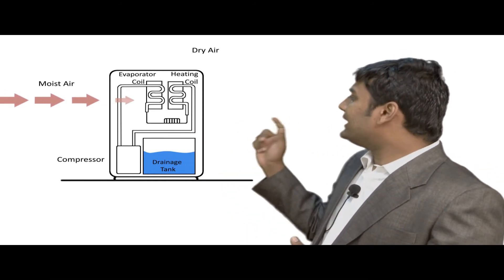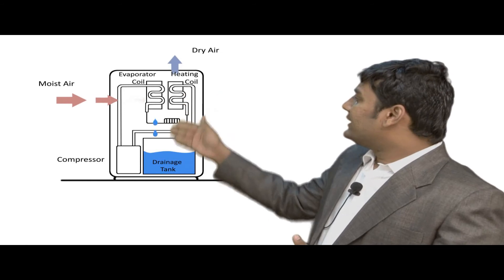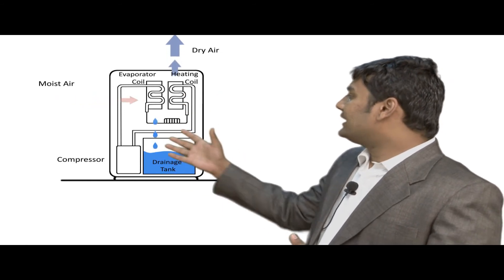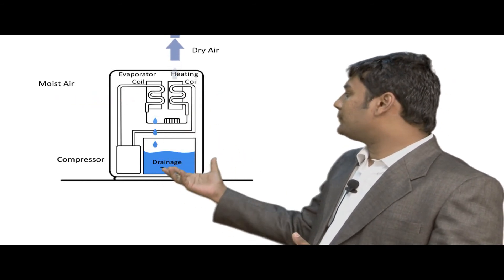How Does a Dehumidifier Work